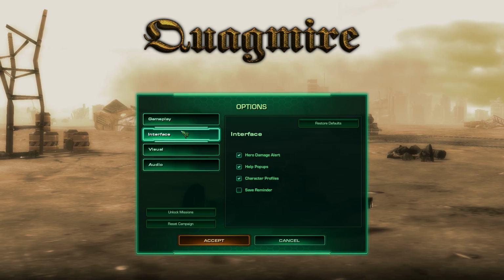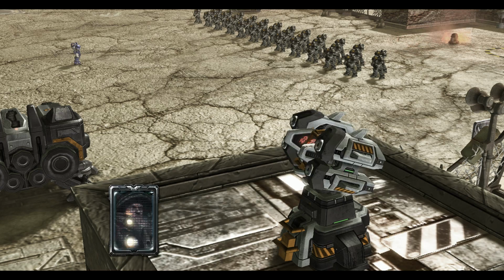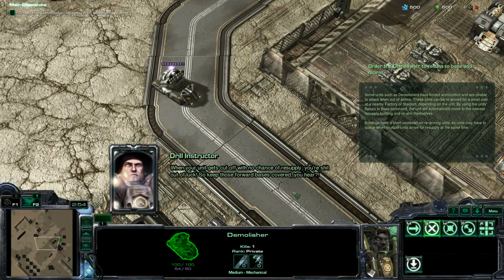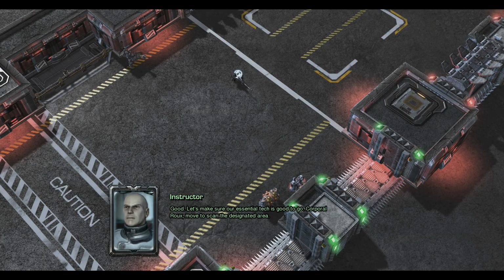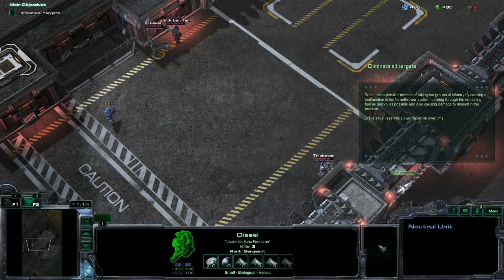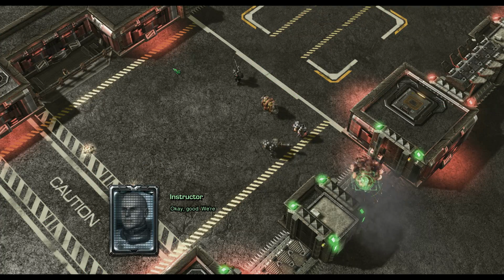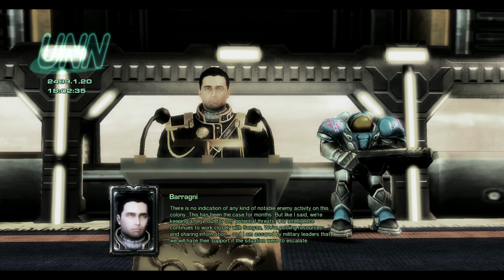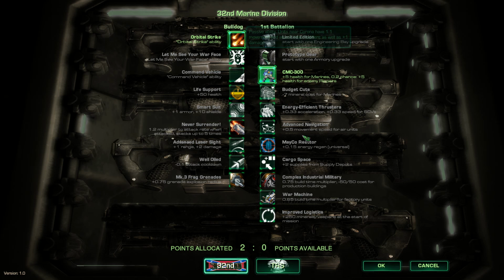StarCraft 2: Quagmire 00 - Eleven Score and Seven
A single-player campaign for StarCraft 2, created by Jones, with a story taking place during the Guild Wars, before the events of the original Starcraft. Missions alternate between classic RTS focused on map control and squad-based tactical gameplay. Runs on a tailored version of SCMRmod.